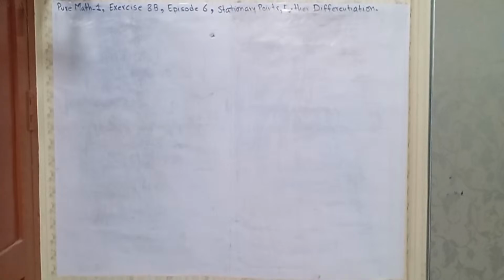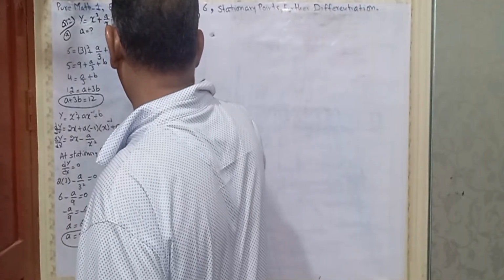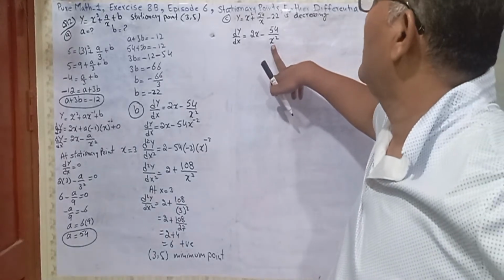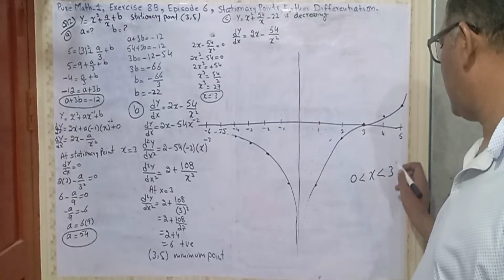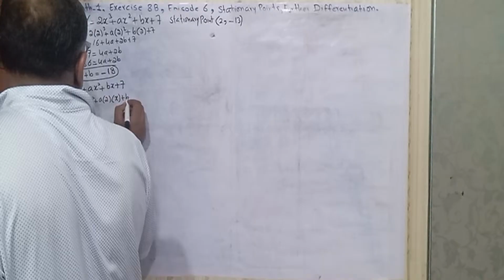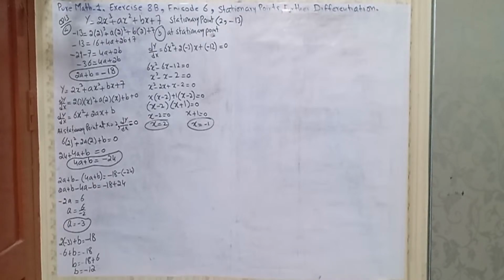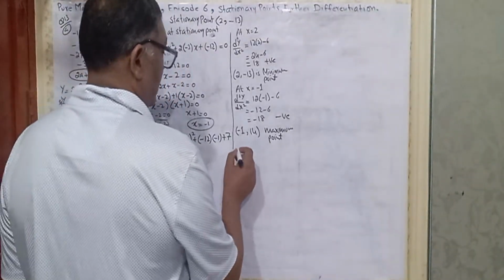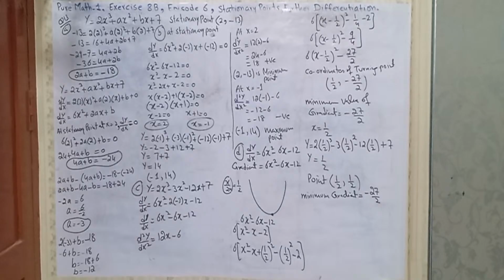Exercise 8B, Episode 6, Stationary Points, Further Differentiation, Pure Math 1, AS & A Level Math.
Credit: Cambridge International AS & A Level Mathematics: Pure Mathematics 1 Coursebook by Sue Pemberton & Julian Gilbey, published by Cambridge University Press. This book is the property of Cambridge University Press.

In this video, Ferhan Mazher presents the step-by-step solution of Exercise 8B from Chapter 8 (Further Differentiation) of AS & A Level Mathematics 9709 (Pure Mathematics 1).

This exercise covers:

Stationary points – how to calculate them using differentiation

Nature of stationary points – identifying maximum, minimum, and points of inflexion

Second derivative test – determining the type of stationary point

Graphical interpretation – linking algebraic work with curve sketching

This video is specially designed for students preparing for Cambridge International AS & A Level Mathematics 9709, but it will also be useful for those studying Edexcel, OCR, or other A Level Mathematics syllabuses, as well as anyone wanting to strengthen their understanding of calculus and curve sketching.

By the end of this exercise, you will be confident in using differentiation to analyze the turning points and behavior of functions.